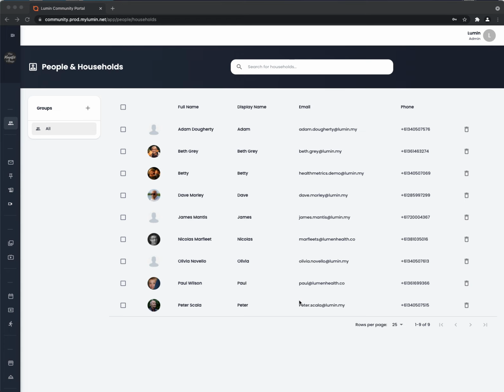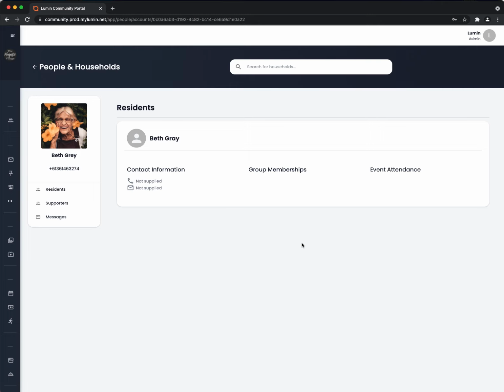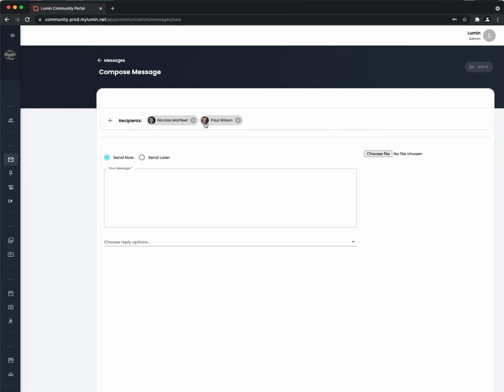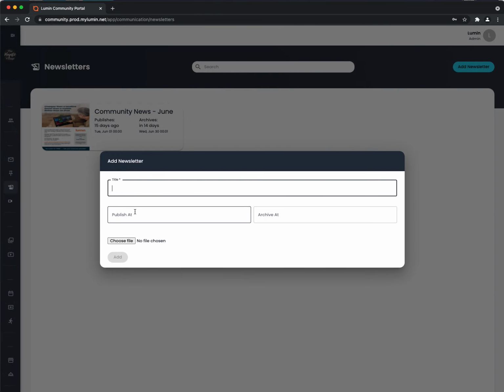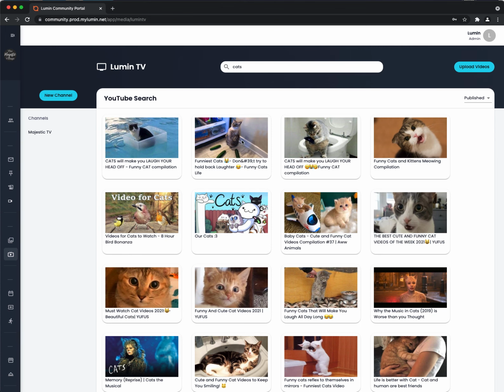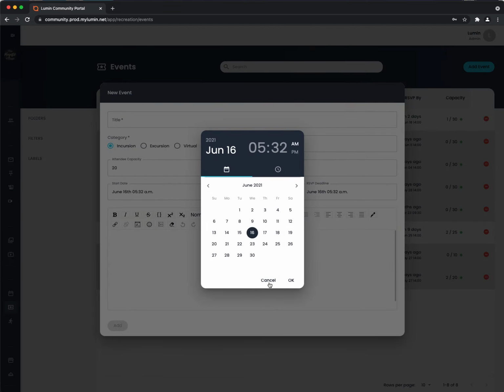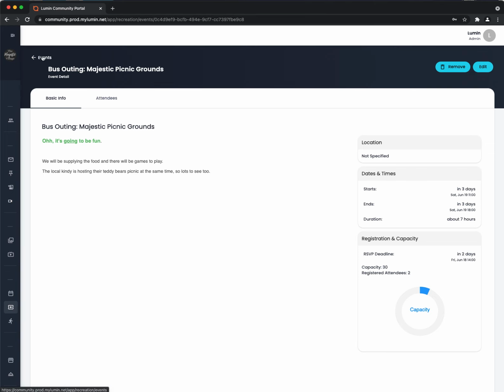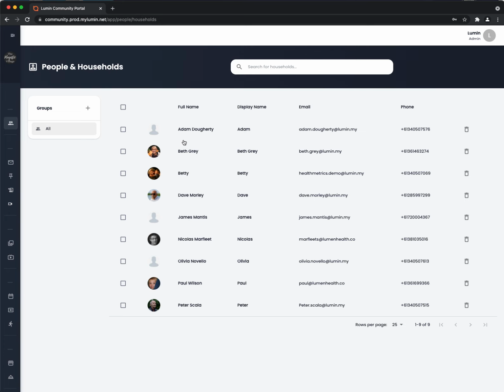An Introduction to the new Lumin Community Portal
A 20-minute walkthrough of the newly released version 2 of the Lumin Community Portal.

The Community Portal is used by Village Managers to:
1. Send messages to 1, some or all residents
2. Post and edit facilities, village events, activities, and services residents can book, join, or avail
3. Post and edit menu options for residents
4. Post and edit important notifications for residents
5. Start group video call sessions with 1 or more residents
6. Share photos and videos  with residents
7. Accept, view, and manage service maintenance requests from residents